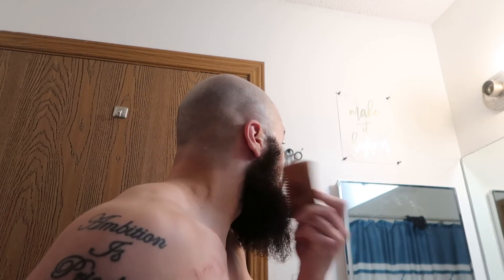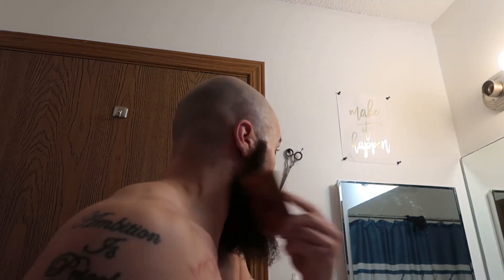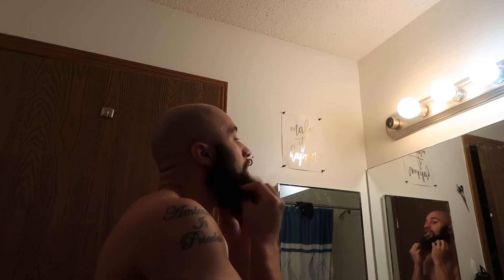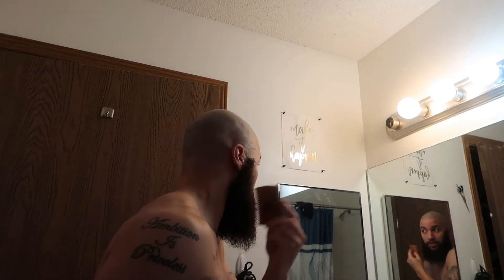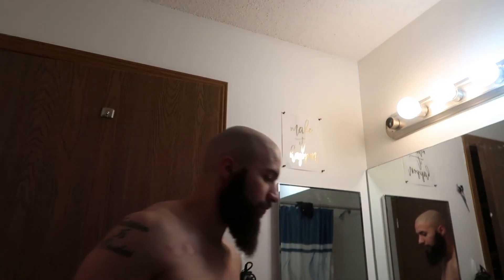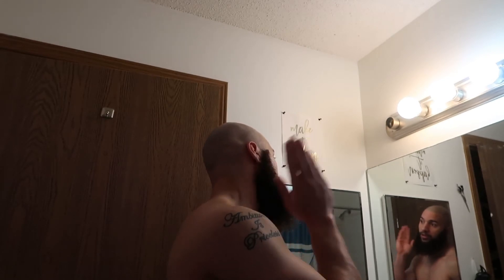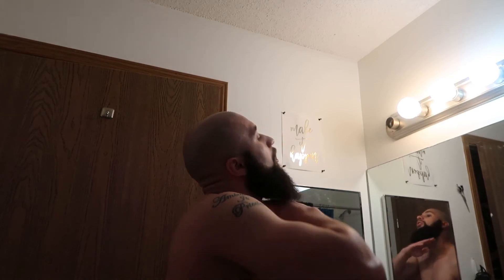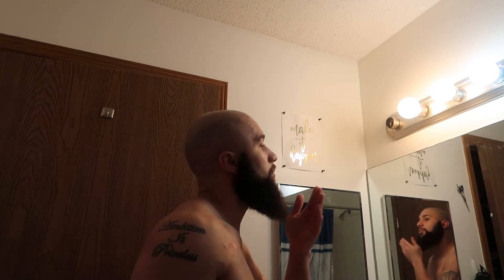How to Line & Groom Your Beard Like The Barber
add me on snapchat for motivation snaps & gym stuff
Ant3513